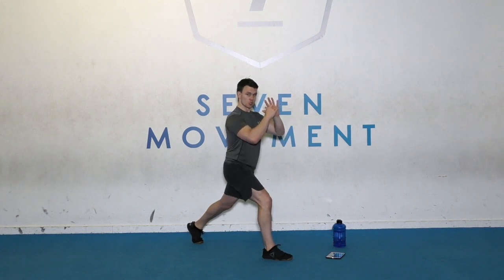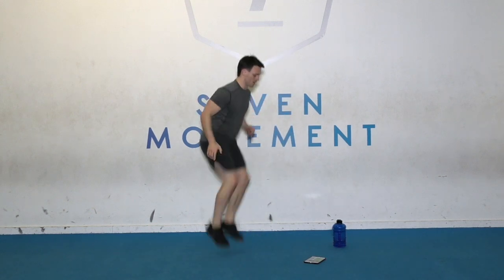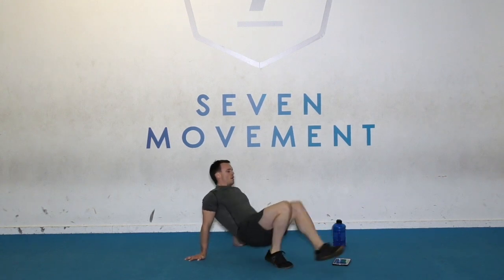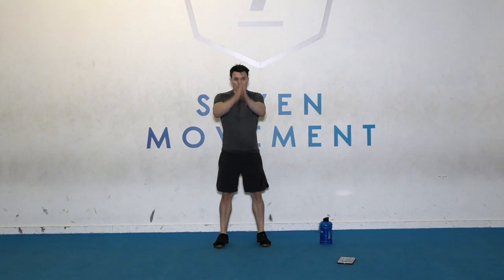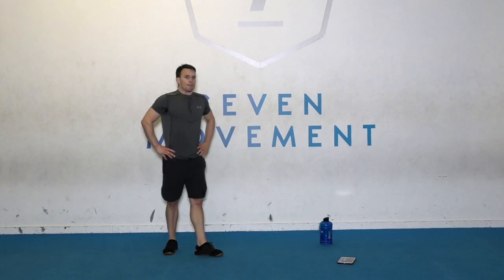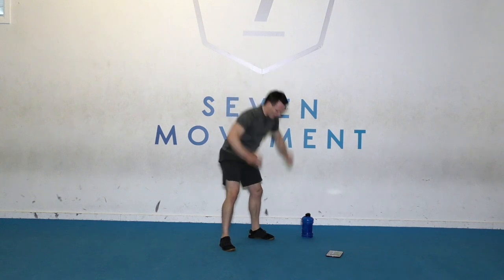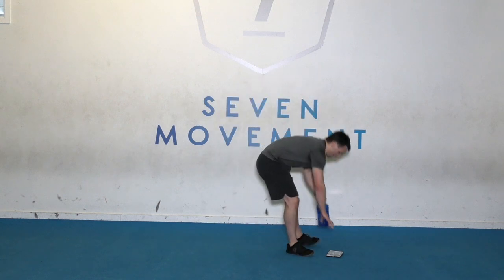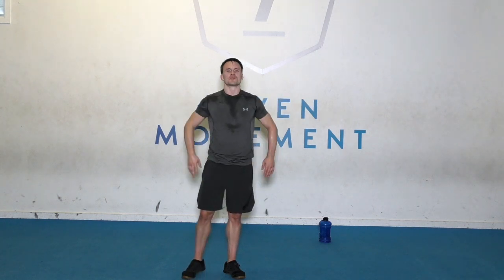HIIT WORKOUT // AT HOME // 20 MIN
What a burn on the legs this one was!
20 min | 3 Rounds | 8 Exercises | No equipment
Includes:

3 min warm-up
15 min workout
2 min stretch

Round 1 = 20 sec work / 10 sec rest
Round 2 = 25 sec work / 10 sec rest
Round 3 = 30 sec work / 10 sec rest

Don't forget to give the video a thumbs up if you enjoyed the workout. As always I would love to hear how you got on.

Dave